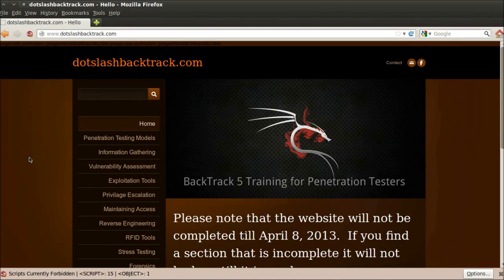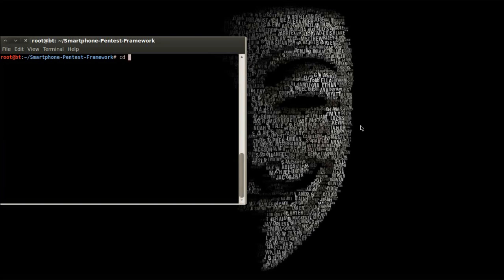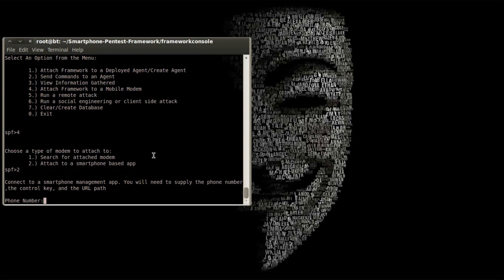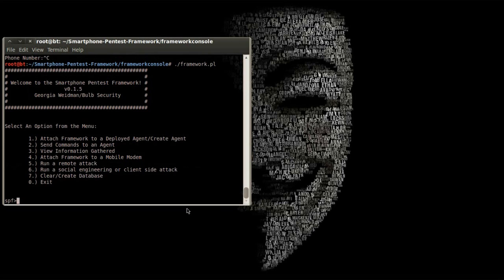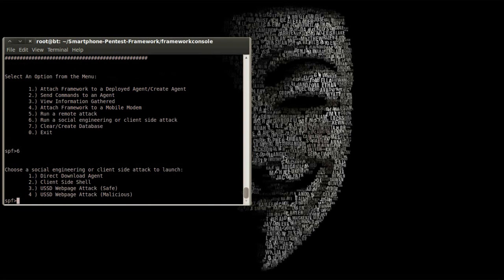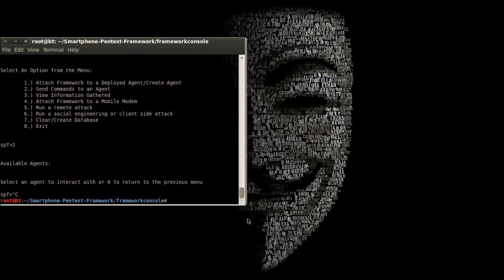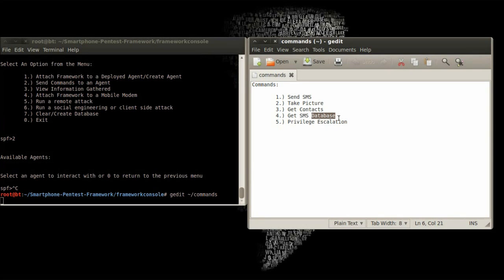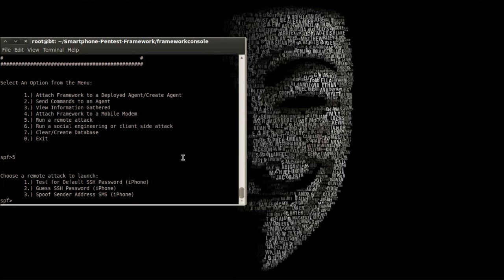Smartphone-Pentest-Framework Step-by-step Tutorial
This is a step by step tutorial describing exactly how to use the Smartphone-Pentest-Framework version 1.5.  This tool can be used to send text messages and read received messages on someone else's phone, through a Linux operating system such as Backtrack 5.  For this to work over the internet, your machine needs to have a public IP address.  Visit dotslashbacktrack.com for more information and other pentesting tutorials.